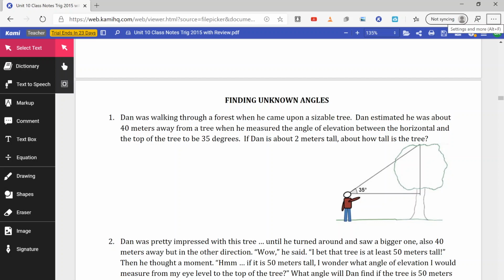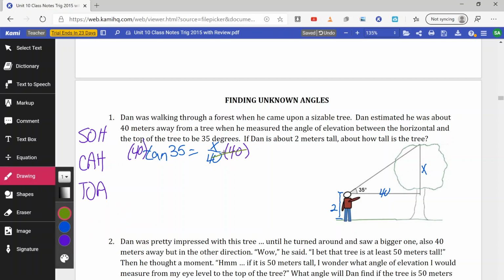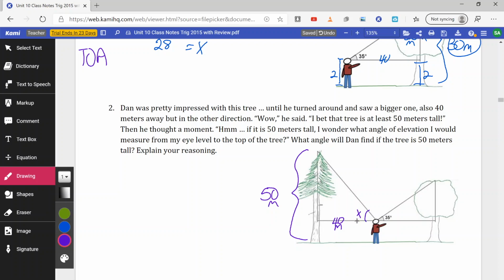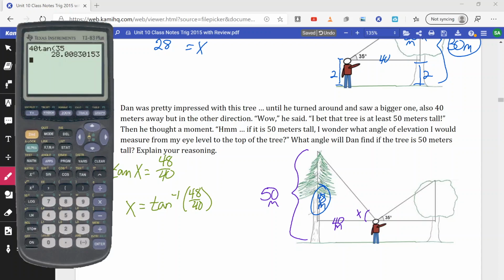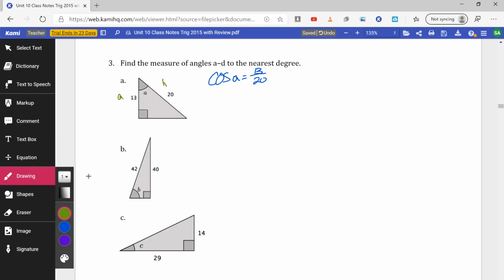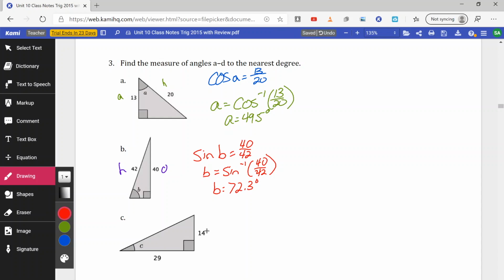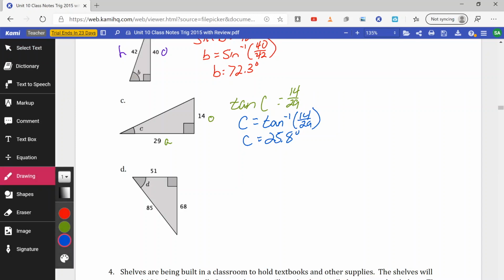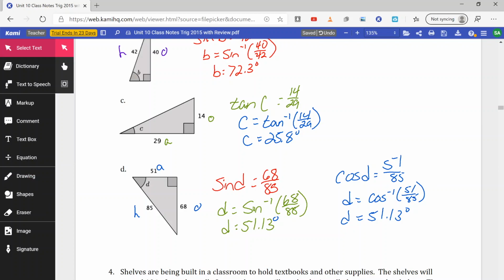Finding Unknown Angles